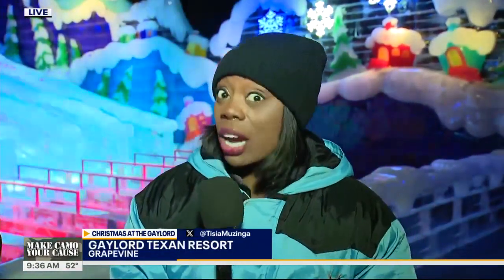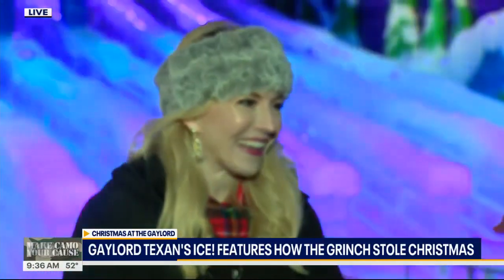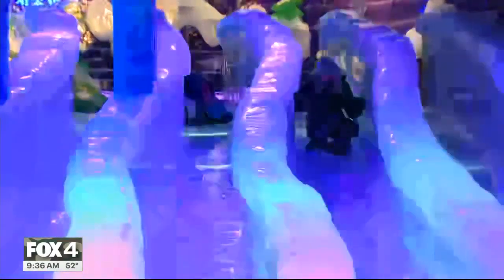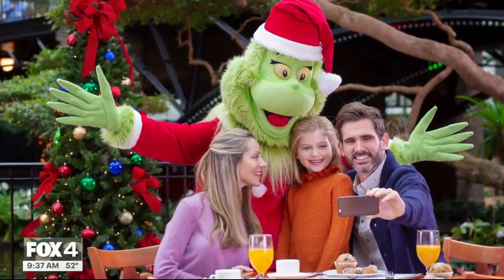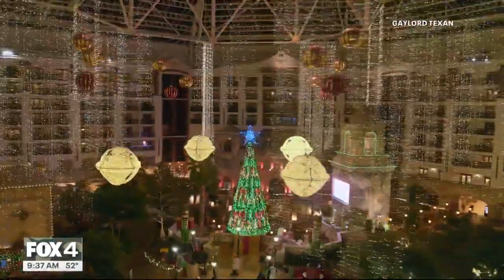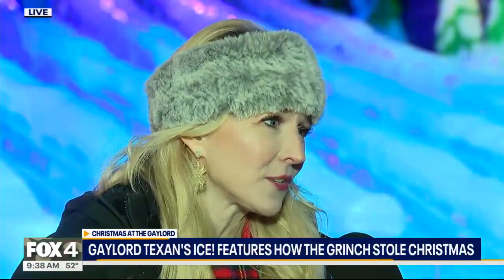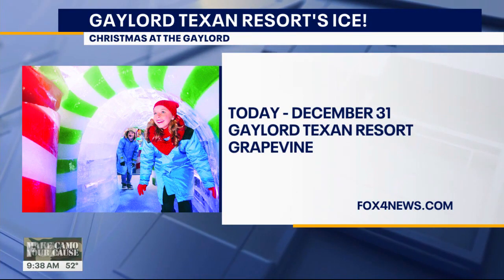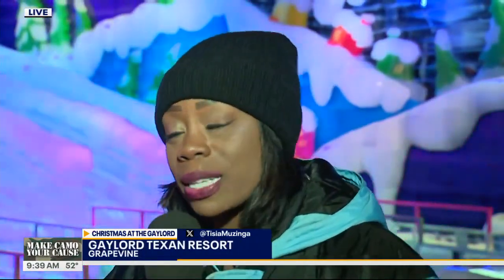ICE! exhibit at Gaylord Texan in Grapevine opens for the holidays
2 million pounds of ice has been carved down to make a winter wonderland in Grapevine! The ICE! exhibit at the Gaylord Texan Resort is open through December 31. This year's theme is How The Grinch Stole Christmas.